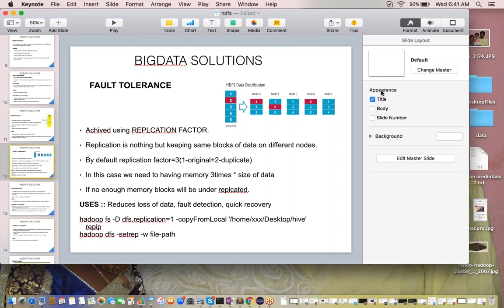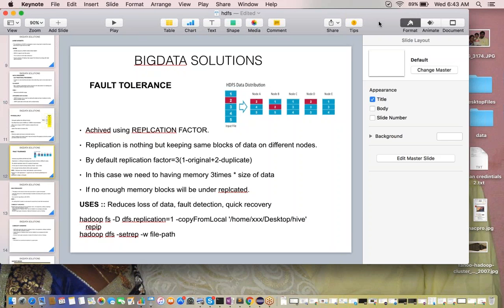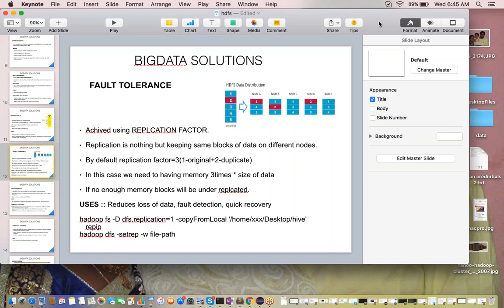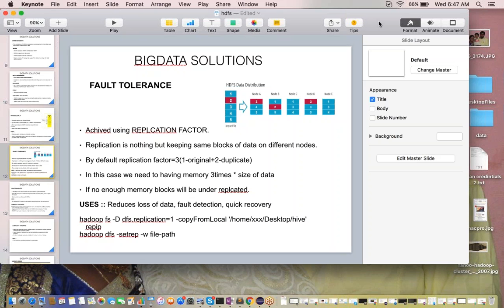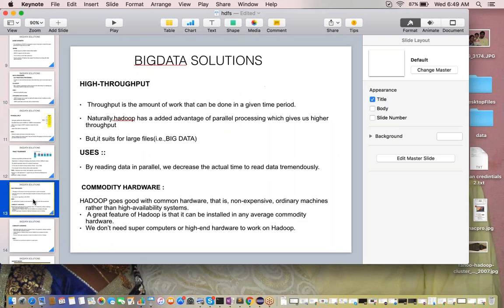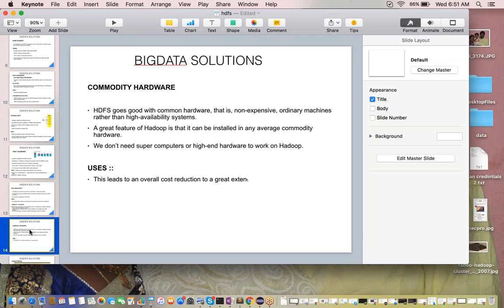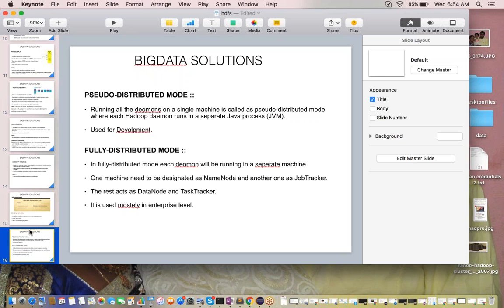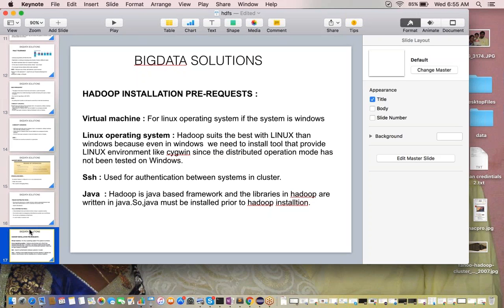hdfs part 2